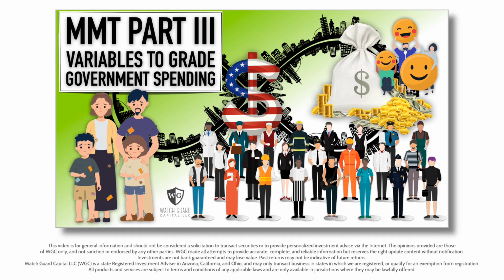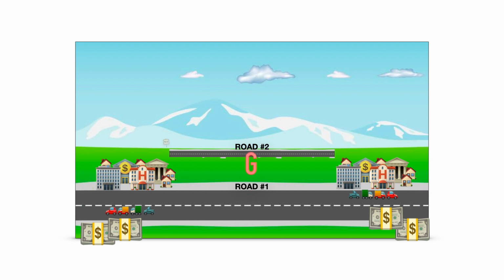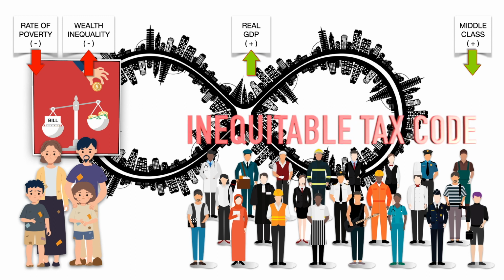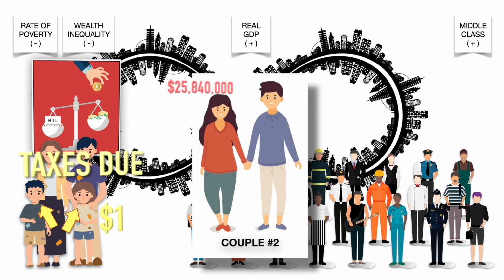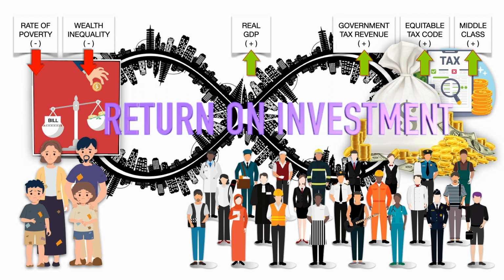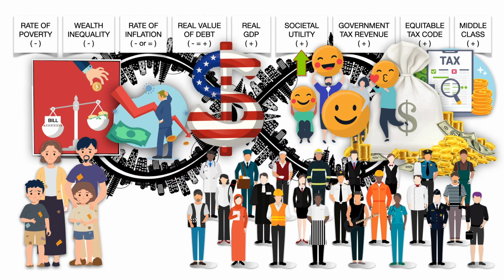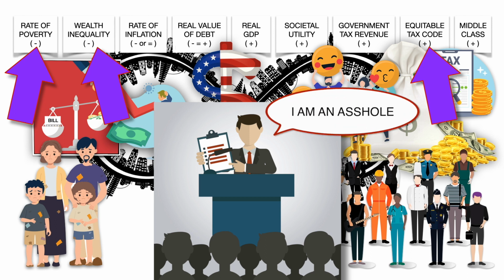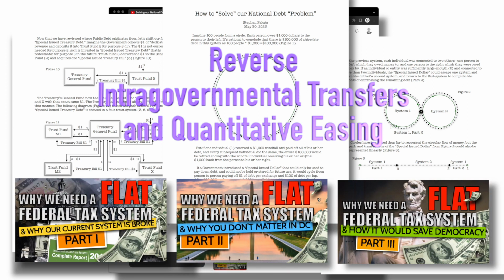Modern Monetary Theory Part 3, Variables to Grade Government Spending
Part three of the Modern Monetary Theory (MMT) series. In this video, I review nine Variables to Grade Government Spending now that both sides of the aisle have adopted MMT by their actions and have an untethered ability to spend. From growing our Middle Class to keeping Inflation in check, once you understand these variables you can “pull the curtain” on Government spending.

This video was original released on July 23,2023. A special thanks to  @MengerMania  for finding an error and brining it to my attention so that it could be fixed.

Variables:

Real GDP, Middle Class Growth, Rate of Poverty, Wealth Inequality, Equitable Tax Code, Government Tax Revenue, Rate of Inflation, Societal Utility, Real Value of Debt

White Paper Link

Audio Special Thanks:
Jacques Offenbach - Can-Can